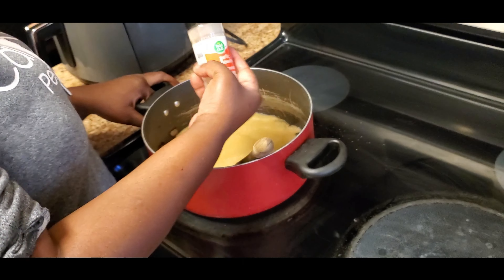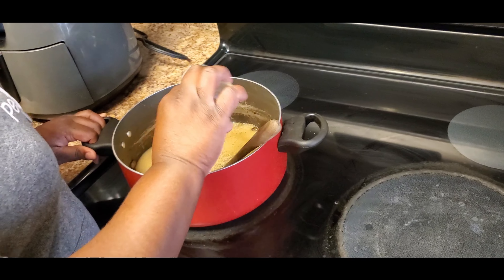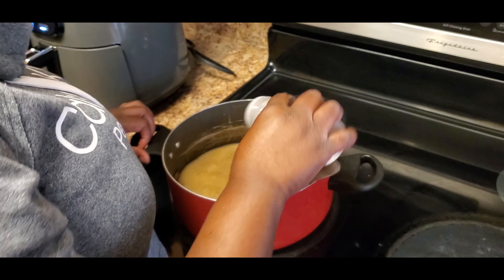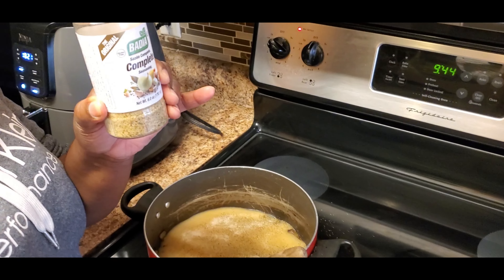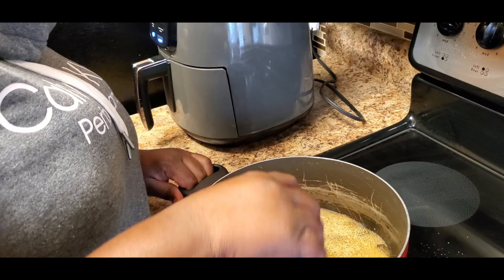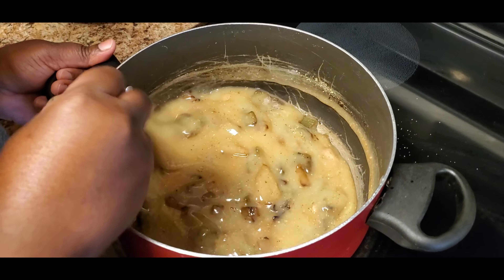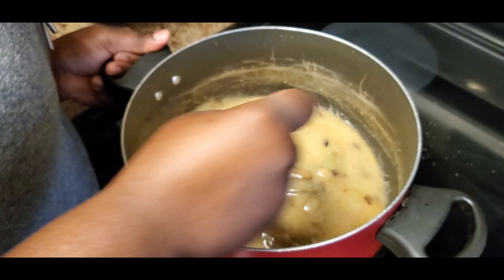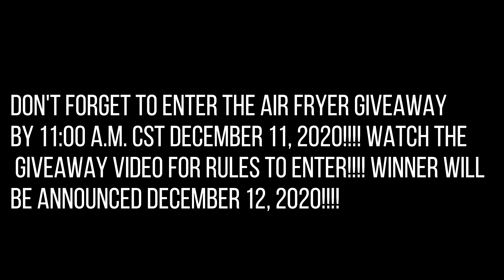Cooking Smothered Turkey Wings With The Ninja Foodi 2 Basket Air Fryer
Welcome back everyone!!! Today we are doing an under $20 meal!!! I'm going to show you how to make the most delicious finger licking smothered turkey wings!!!